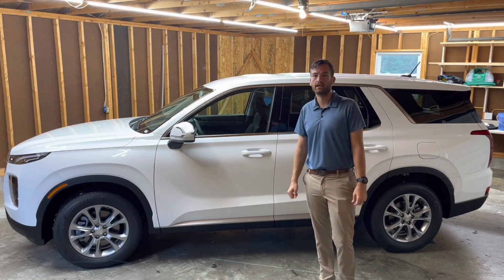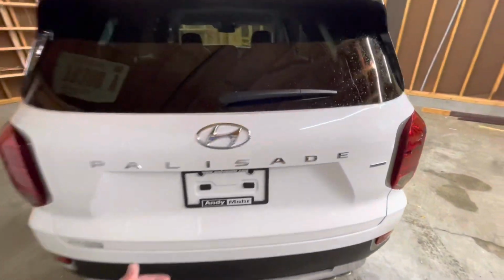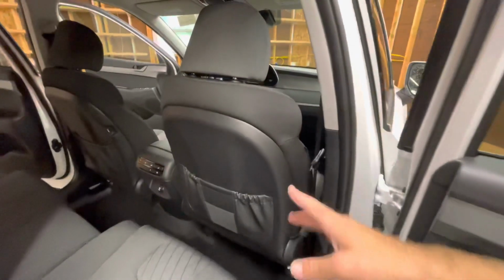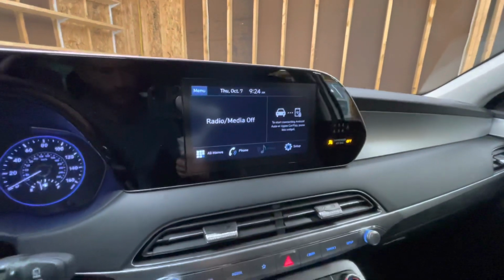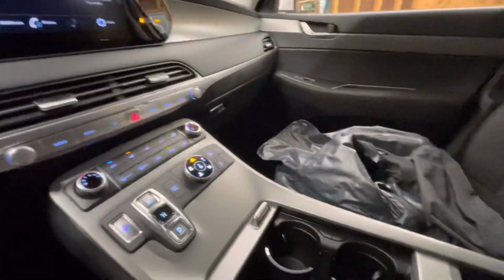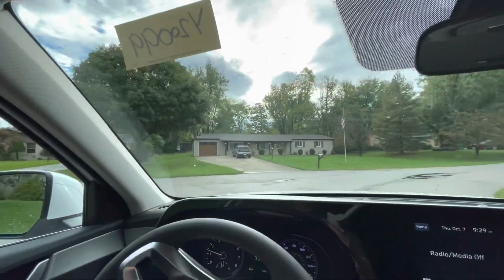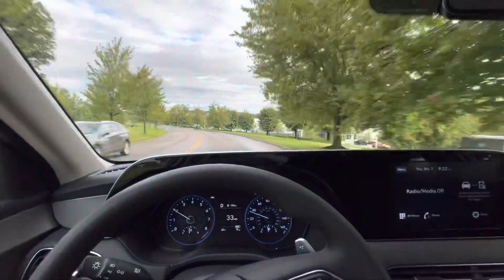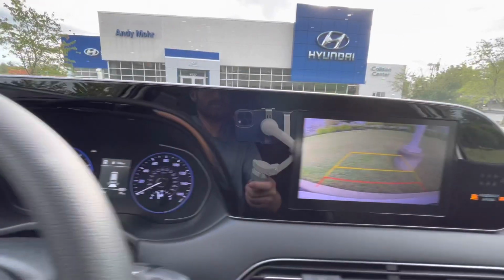2022 Hyundai Palisade SE AWD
A walk around and virtual test drive of the 2022 Hyundai Palisade SE AWD